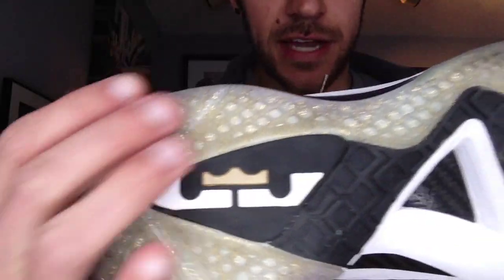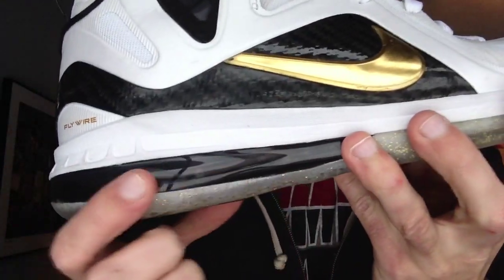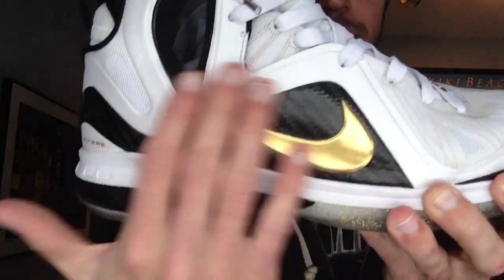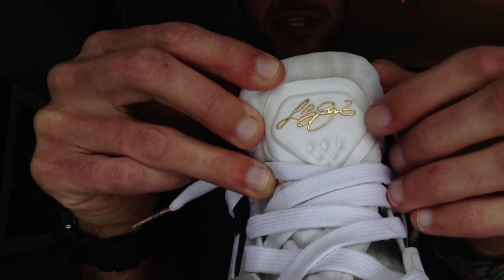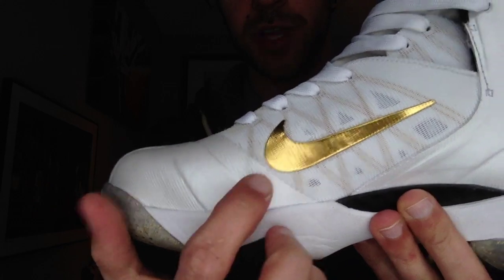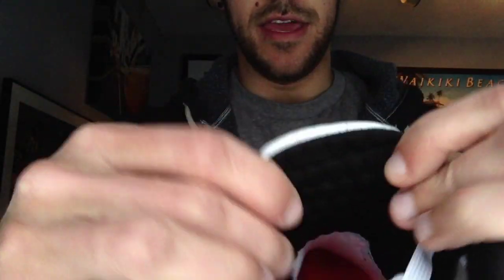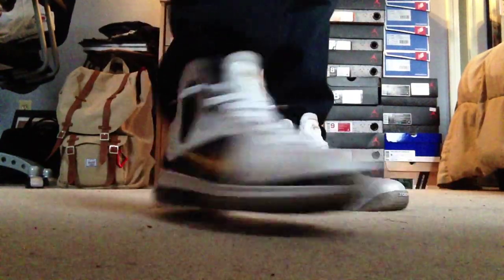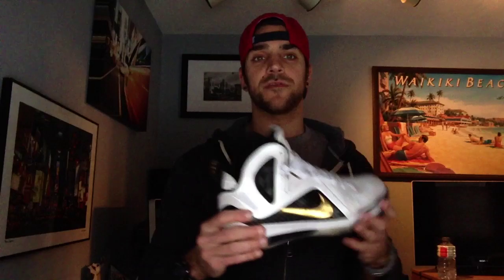EBAY STEAL: Lebron 9 Elite Home P.S. Review + On Feet HD